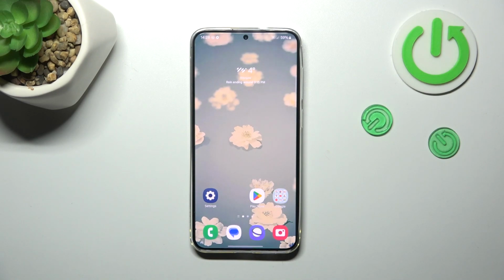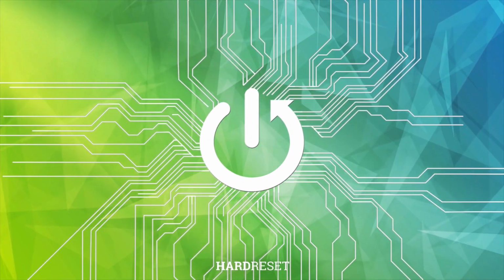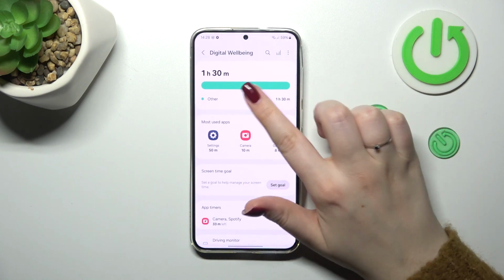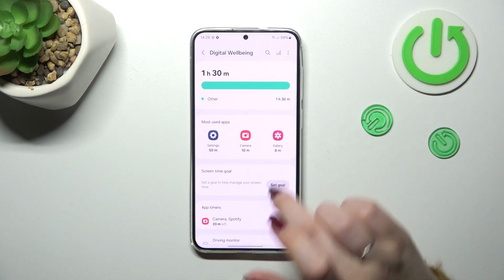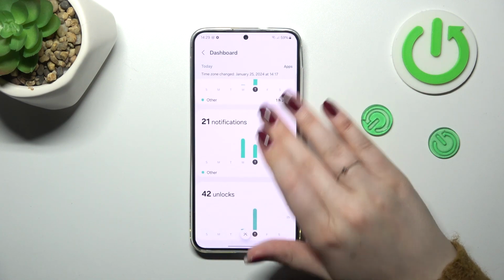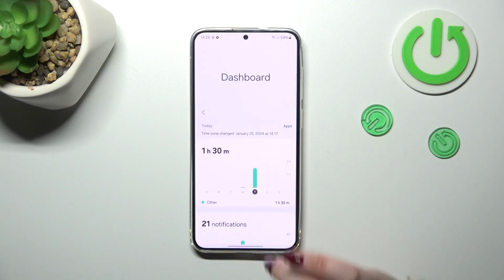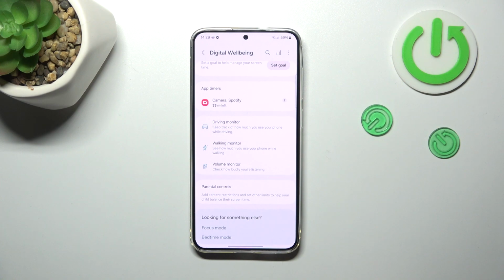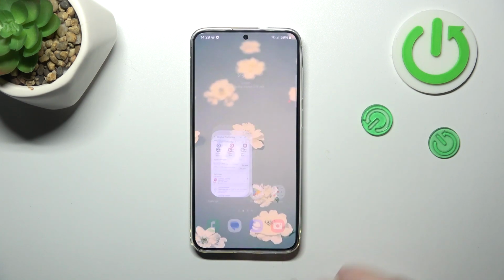How to Find the Screen Time Statistics on SAMSUNG Galaxy S24+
Explore how to access and interpret your screen time statistics on the SAMSUNG Galaxy S24+ in this informative video. We guide you through the steps to check detailed usage data, helping you gain insights into your digital habits. Join us for a quick and practical demonstration, allowing you to manage your screen time effectively on the Galaxy S24+.

How to check the total screen time on SAMSUNG Galaxy S24+? How to check app screen time on SAMSUNG Galaxy S24+? How to see the amount of spent screen time on SAMSUNG Galaxy S24+?